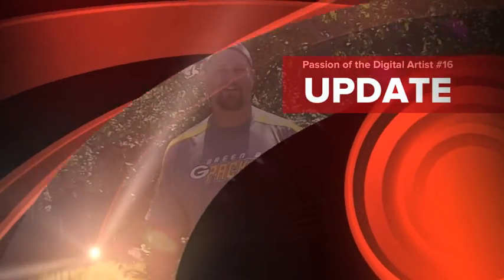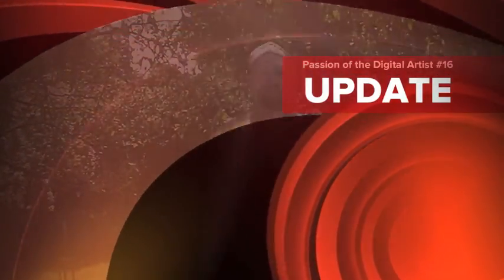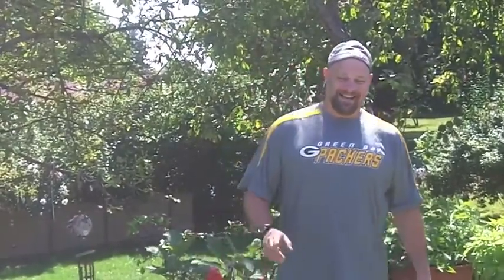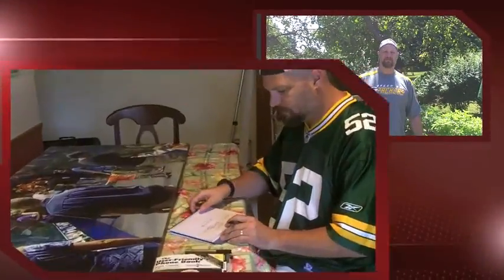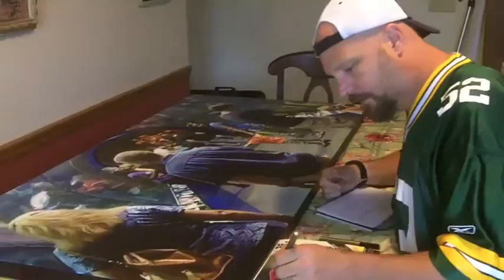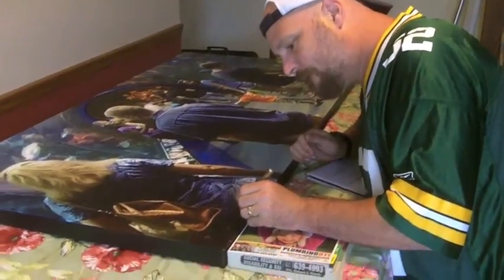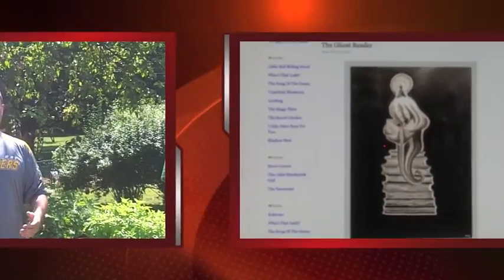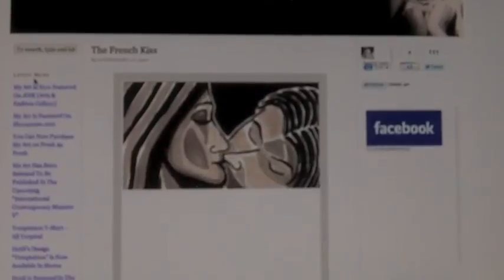Passion of the Digital Artist #16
We are back from vacation, with this weeks SM Hero of the week Heidi Bjork and The importance of an artist's signature! Working my butt off to Polish and smooth out the bugs in the V-log I think this week we took another step toward were we eventually need to be!